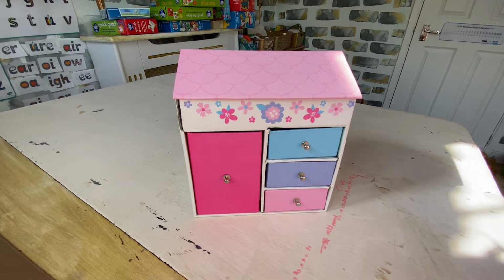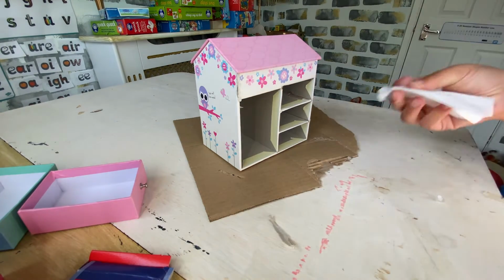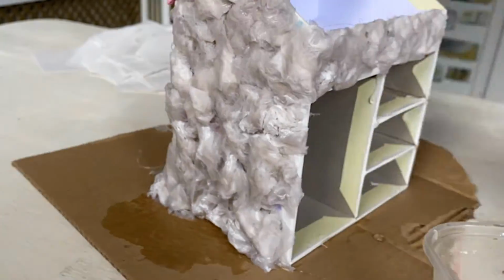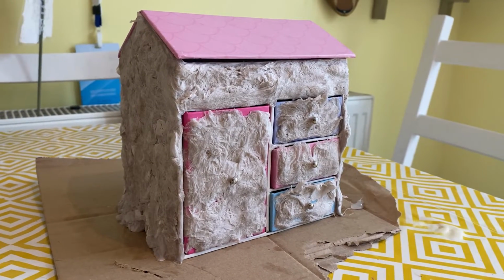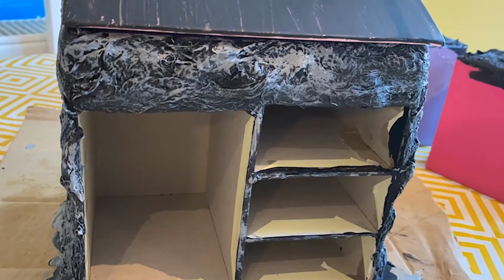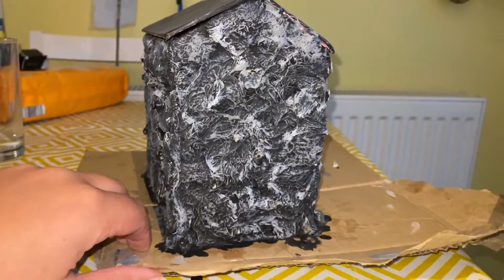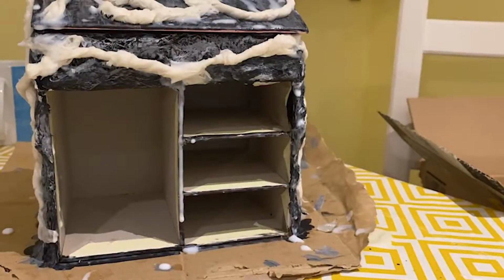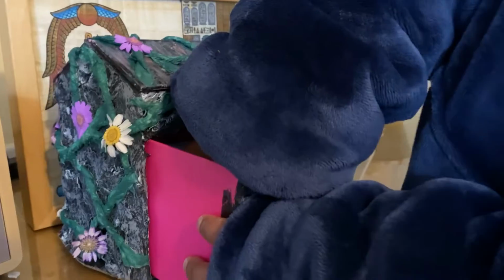Making a secret treasure house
At 20p, this little house was a bargain, but it needed to be shown a little love before it was ready to be played with by a boisterous 5 year old. This is how I upcycled it using paper mache and paint.

Head to the website for parenting hacks, activities and free printables. madeformamas.co.uk